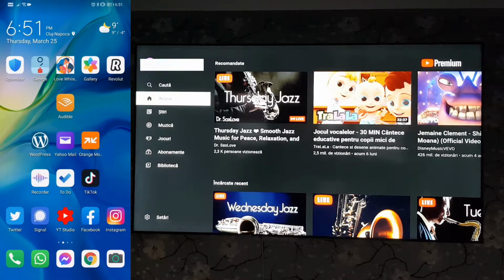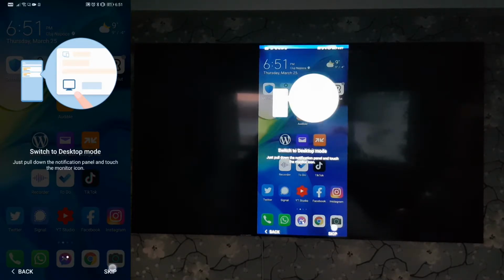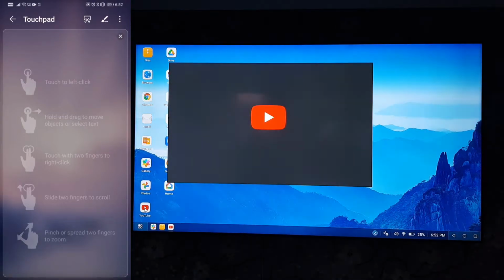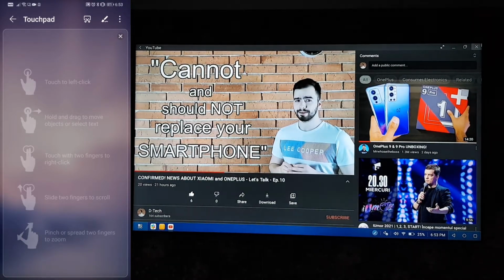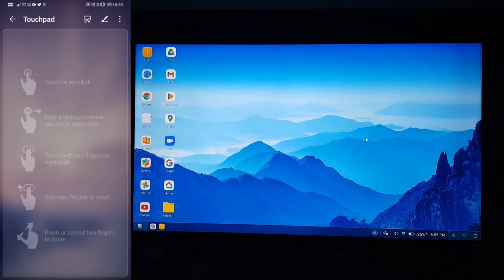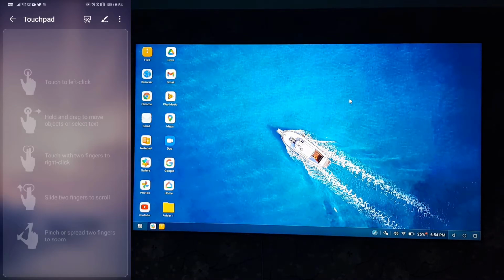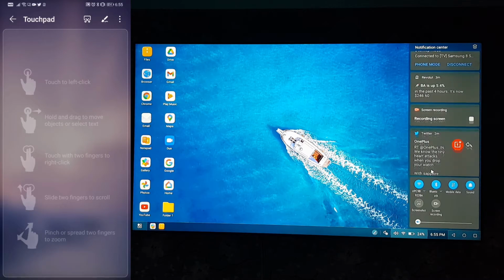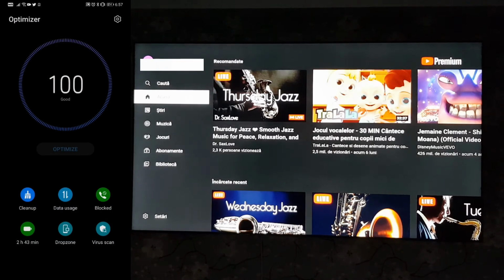HUAWEI DESKTOP MODE AND SCREEN MIRRORING - HOW TO CONNECT YOUR HUAWEI PHONE TO YOUR SMART TV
In this video, I am going to show you how to connect your Huawei phone to a Smart TV. It is a really easy thing to do, just follow the steps I am showing!